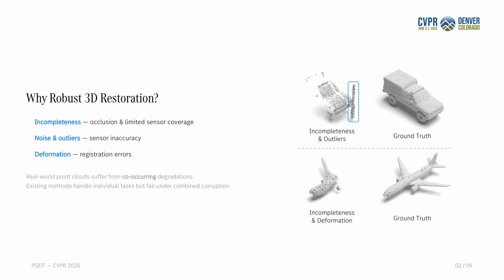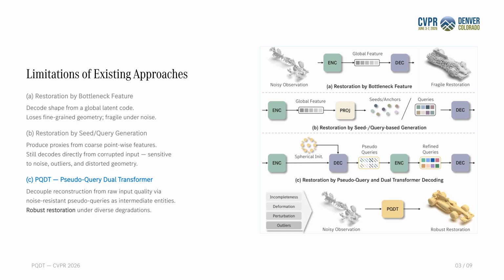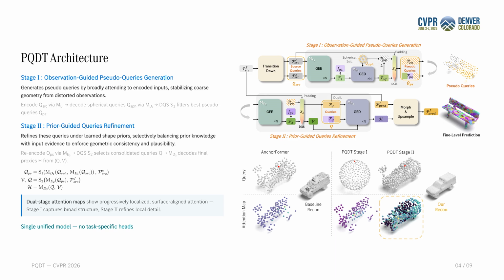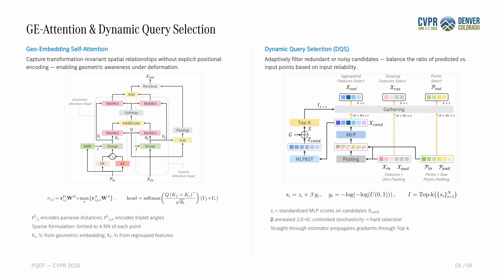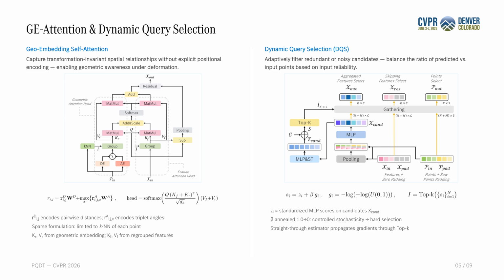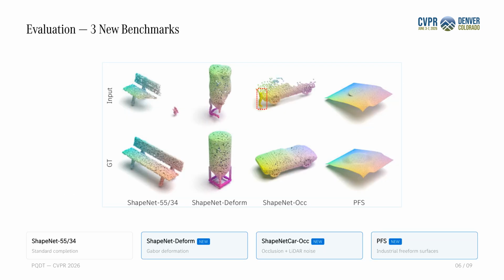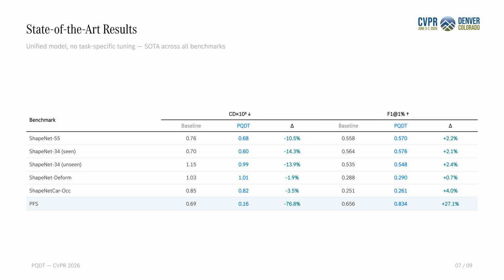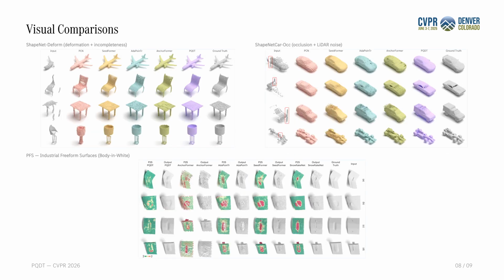PQDT [CVPR 2026]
Check our work on CVPR 2026: PQDT — a Pseudo-Query Dual Transformer for robust point cloud restoration